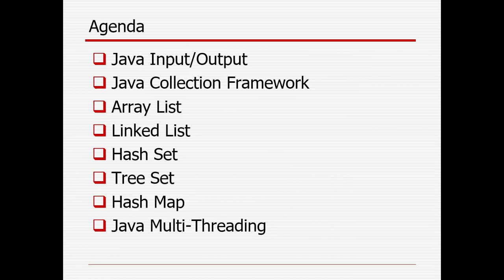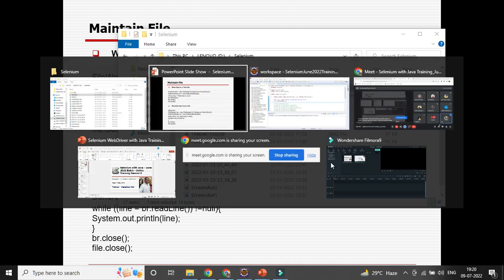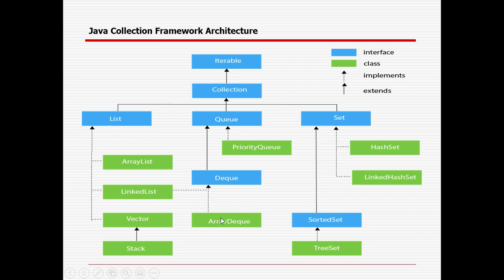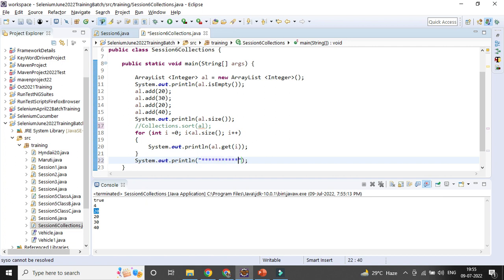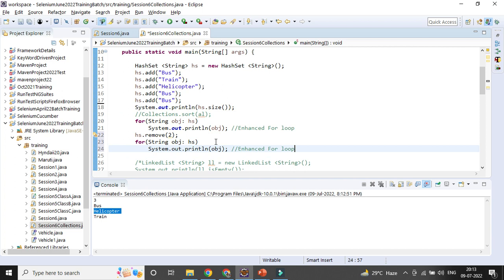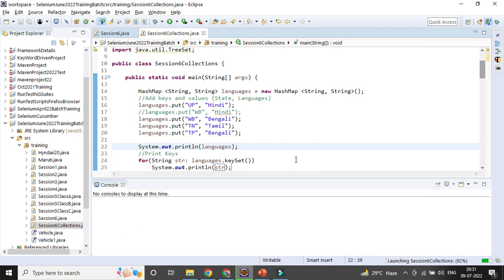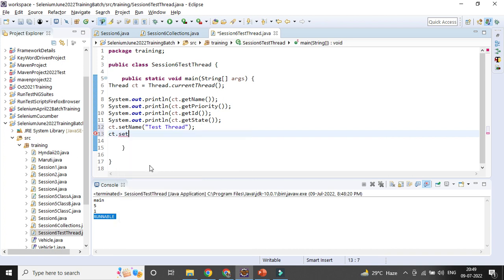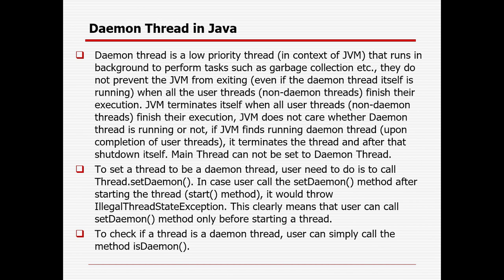Selenium WebDriver with Java - Online Training June 2022 Batch Session 6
Selenium with Java, TestNG, Maven, Frameworks, Cucumber - June 2022 Batch - Online Training Session 6:
Java Input/Output
Java Collection Framework
Array List
Linked List
Hash Set
Tree Set
Hash Map
Java Multi-Threading